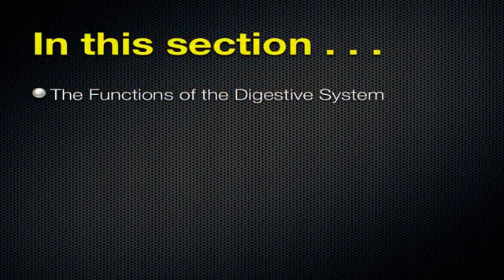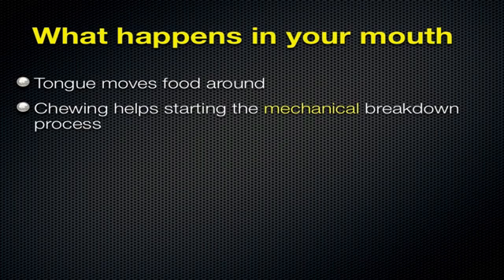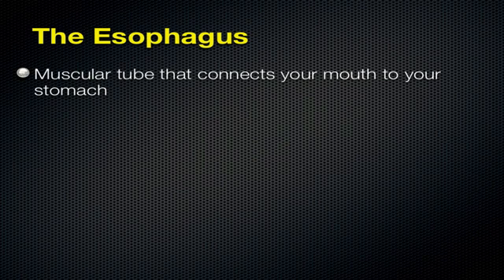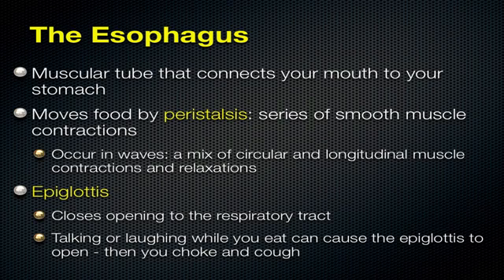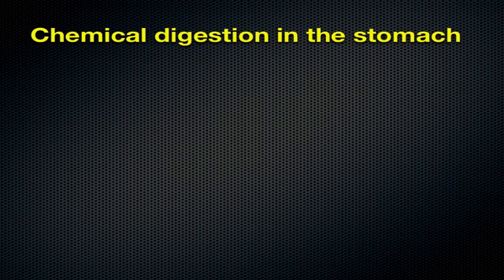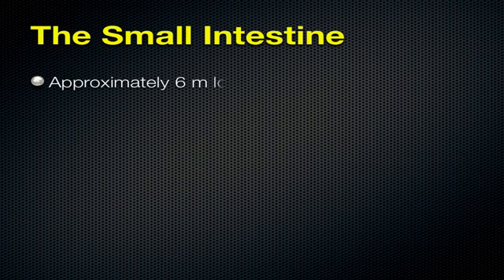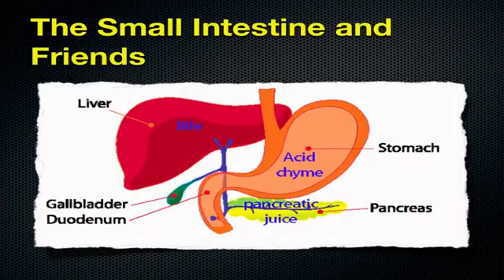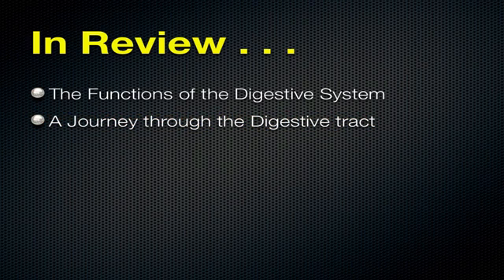Following Digestion of a Meal - Section 35.1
- In this lecture, I first deal with the functions of the digestive system. We then take a journey through the digestive system by following your food from your mouth all the way through your body and even through the elimination of waste.

I also talk about enzymes like amylase in the saliva, pepsin in the stomach and bile from the liver and how those enzymes help in the process of digestion. So go ahead and join me on this journey through the digestive tract.